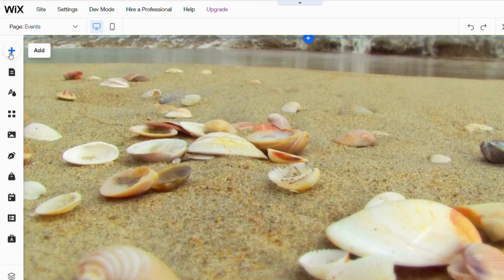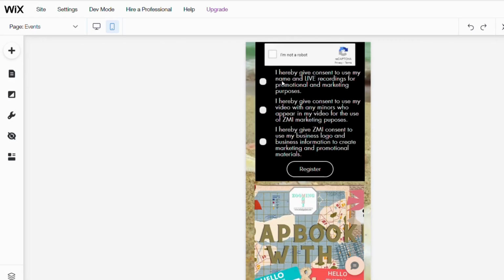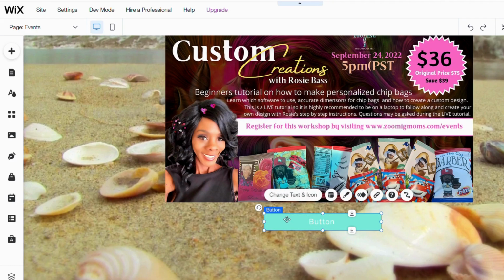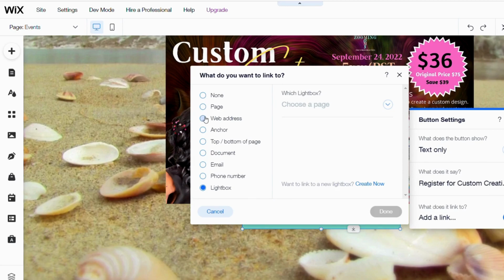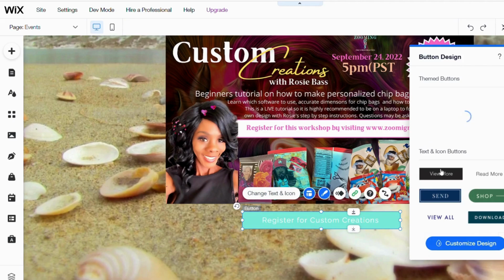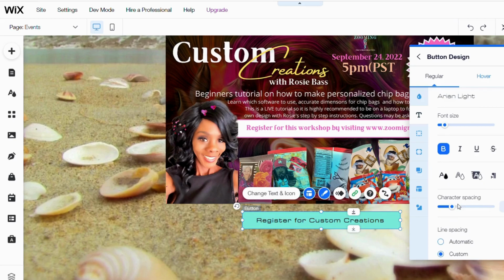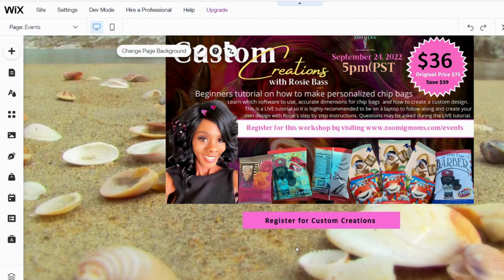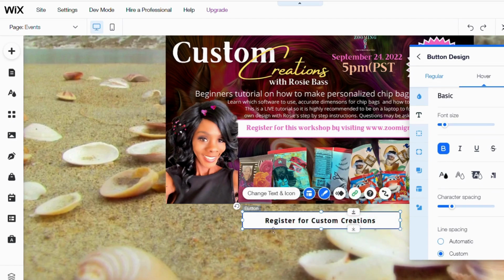How to add a standalone button on a WIX website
This tutorial is intended to teach and support those who may not be tech-savvy. We are providing basic tips that may help someone grow their business or enhance their social life.

Please let us know if this video was helpful.